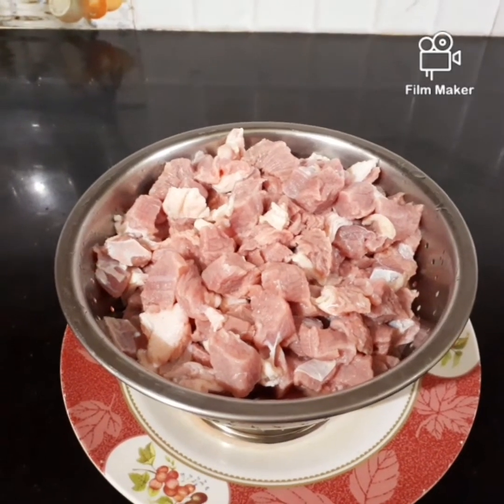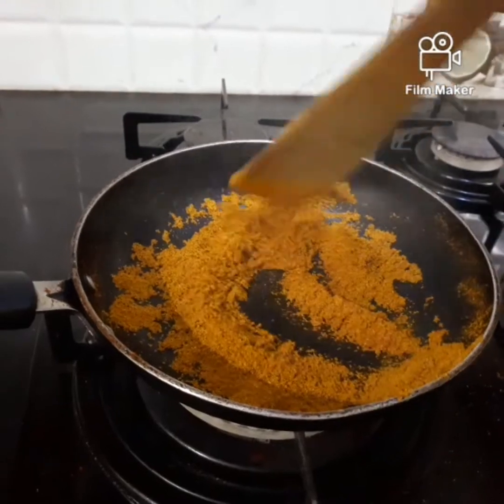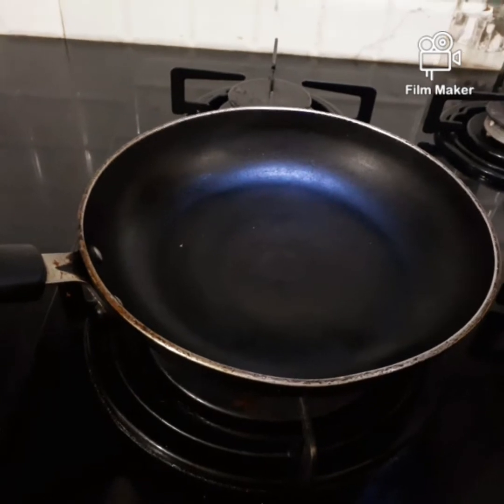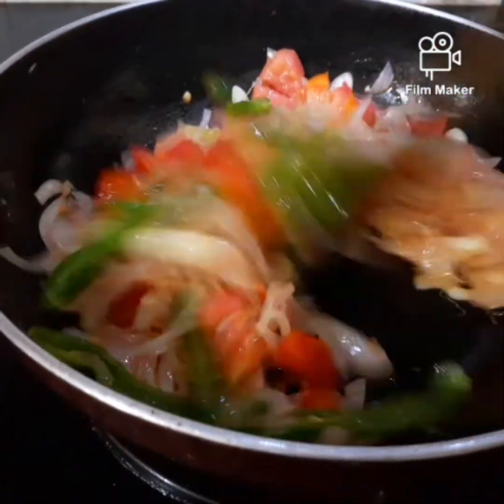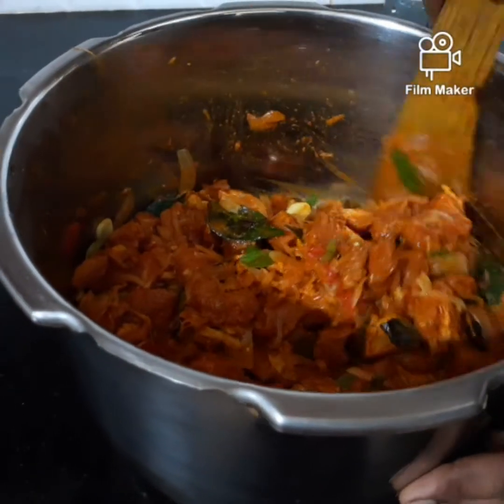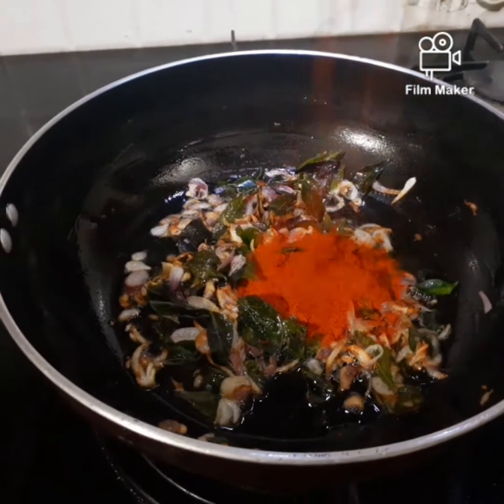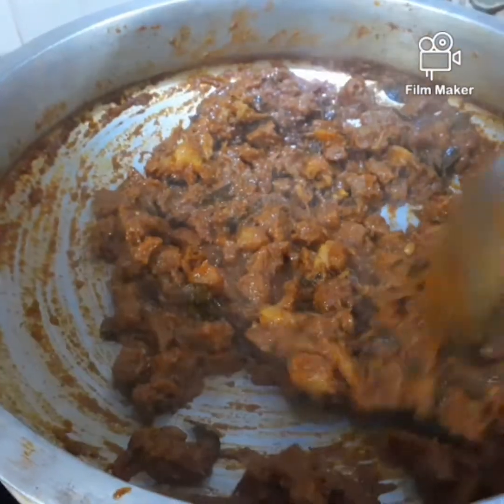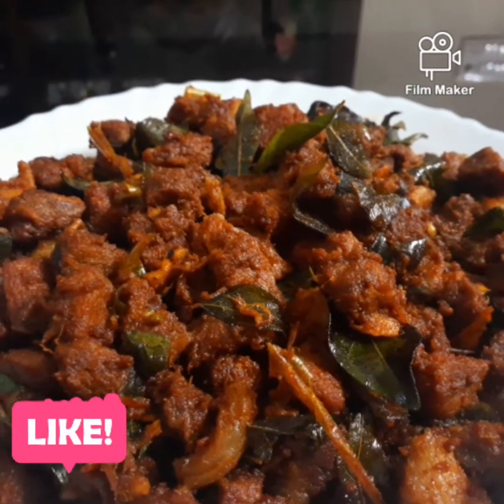Simple & tasty beef roast | Easy beef recipe...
Simple & Tasty Beef Roast ...